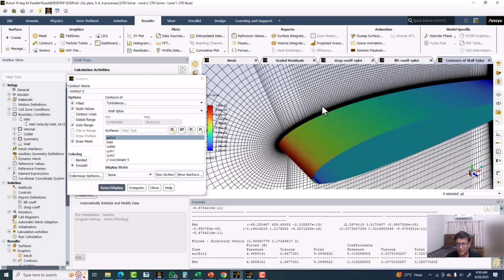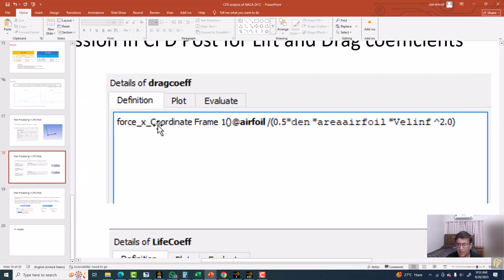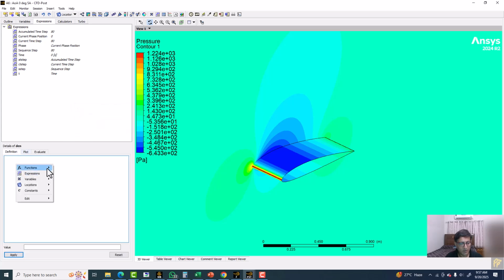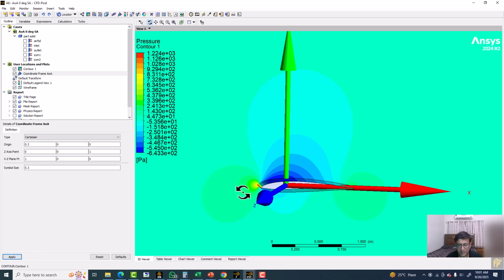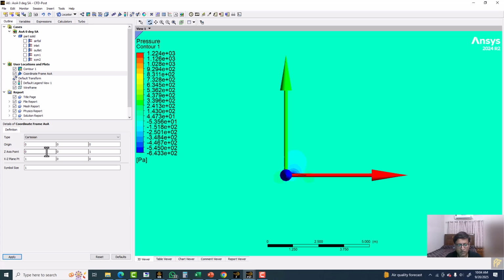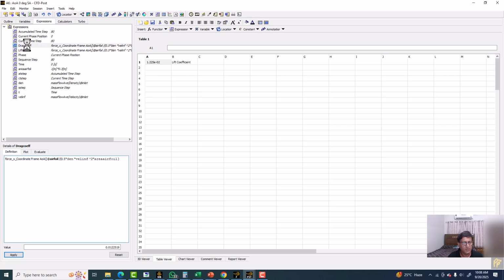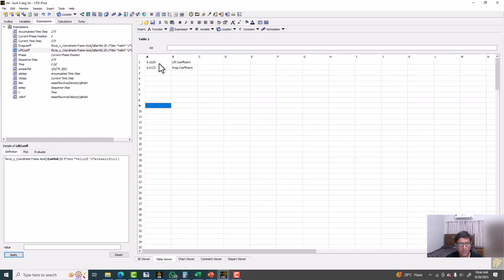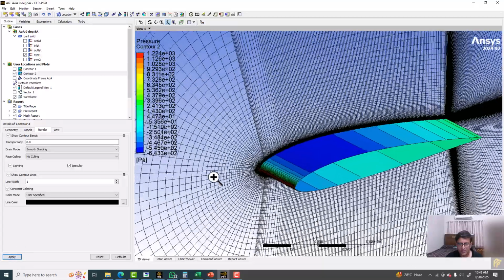CFD post proceesing of NACA 2412 Airofil in CFD Post using CEL